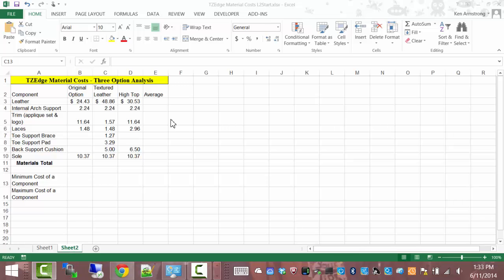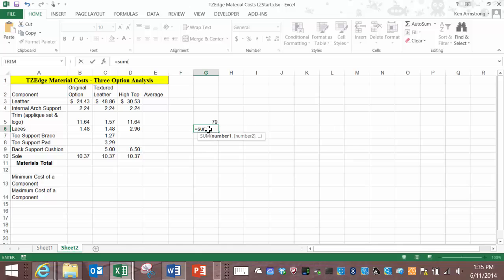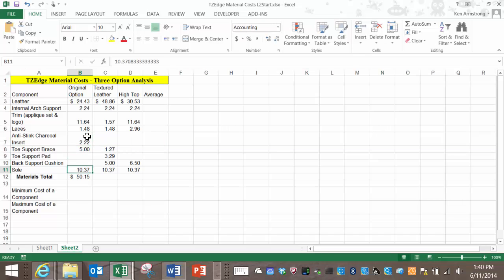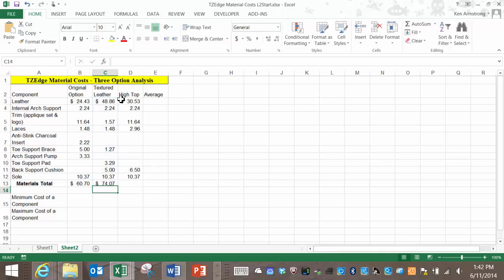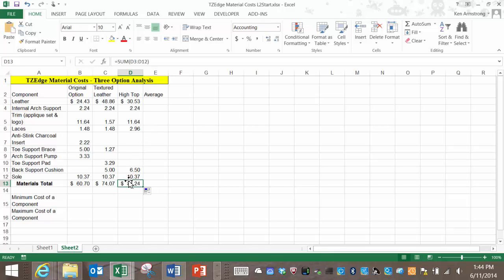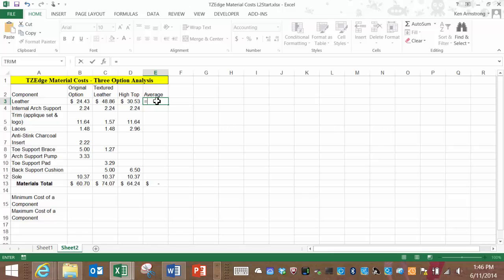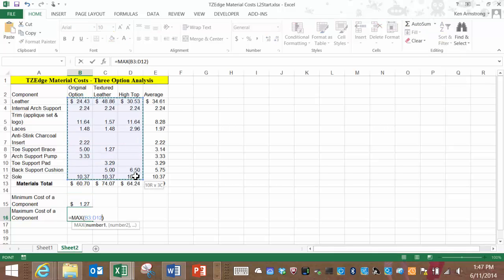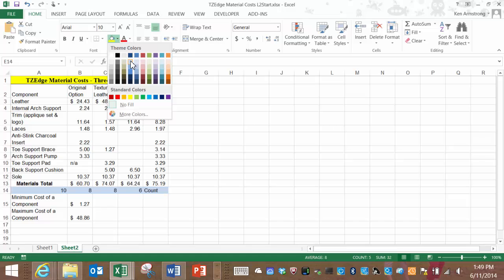Spreadsheets for Business: Lesson1 Level2-Beginning Formulas